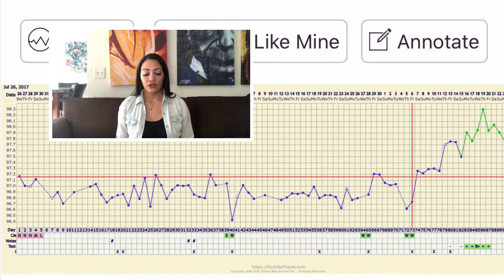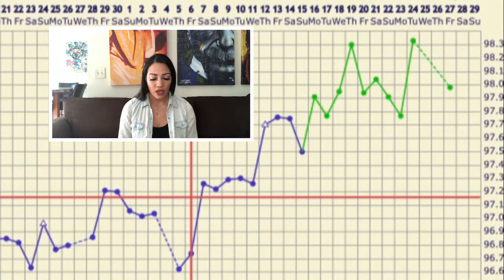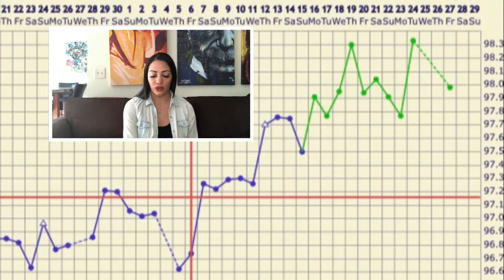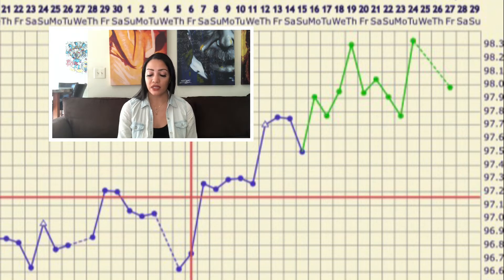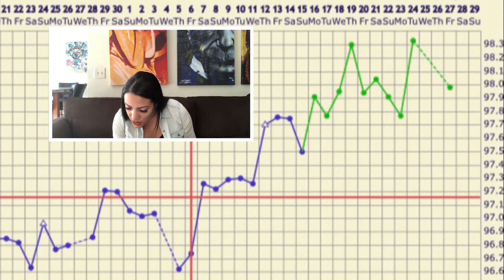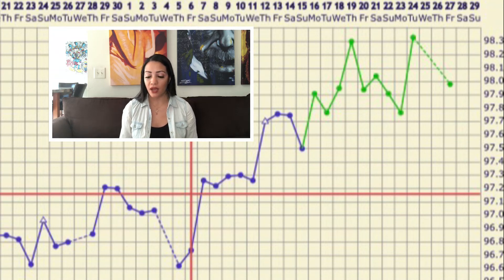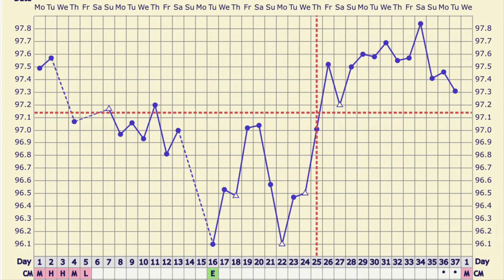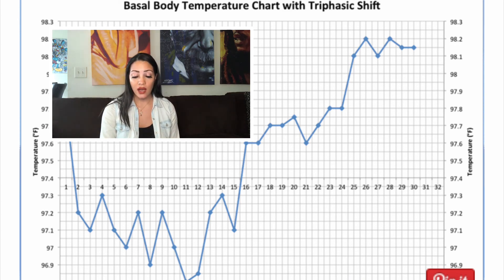WHAT DOES YOUR BBT CHART MEAN?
Part 2: Analyzing your charts and spotting possible pregnancy.  The most accurate way to know when and if you're ovulating.  Your chart may have signs you're pregnant.  I highly recommend fertility charting to spot any issues in your cycles you may not even know about.  Watch my tips on how I got pregnant fast by BBT charting.

Basal Body Temperature Thermometer (BBT)

App I use for charting - Fertility Friend